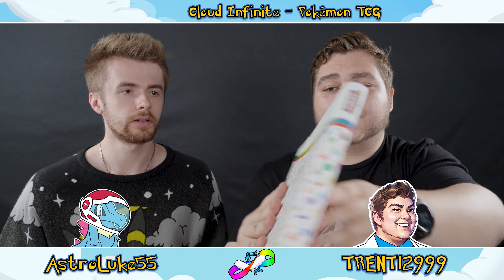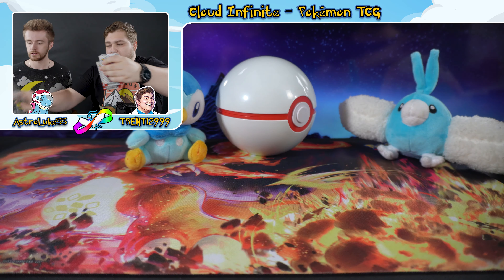Now THIS is Cool!!! | Pokémon 151 Binder Collection Opening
Video Chapters:
Intro - 0:00
151 Binder Collection - 0:23
Outro -  7:53